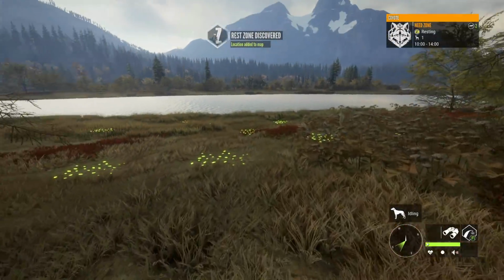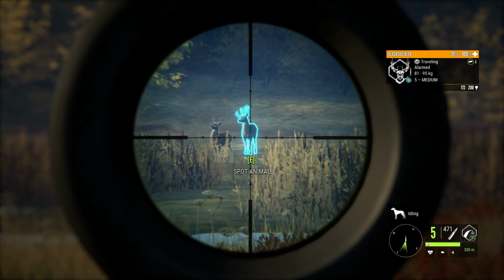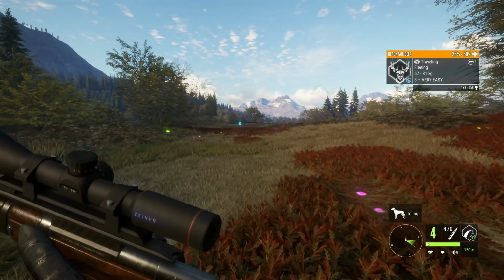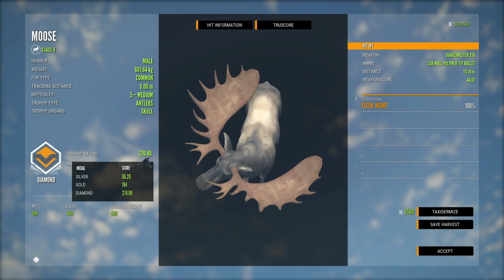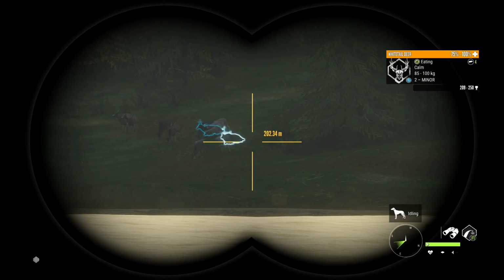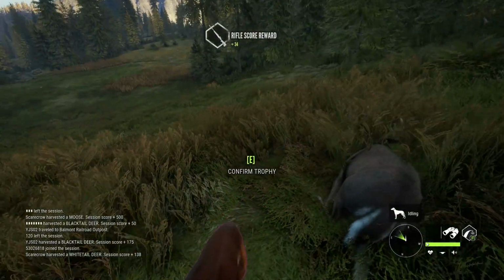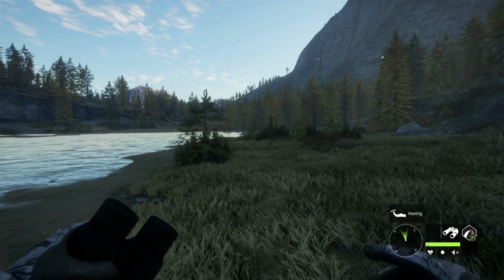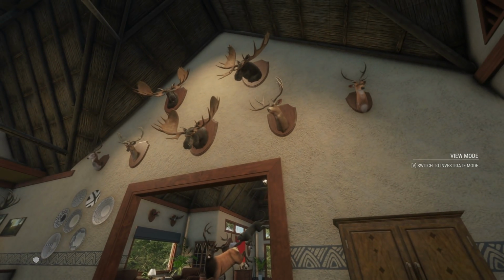Diamond Moose With The "2019 Layton Loadout" | Loadouts Of The Past Episode 1! Call of the wild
Today on thehunter call of the wild we start a new series called Loadouts Of The Past & first up is the 2019 Layton Loadout consisting of the Mosin, .338, .243, & .22! We come across multiple trophy animals including a GIANT Diamond Moose!